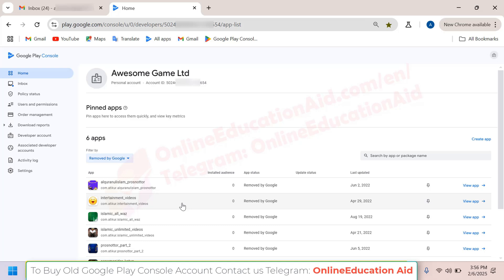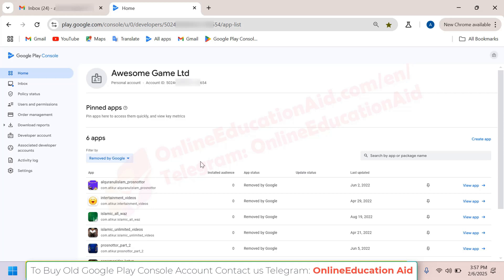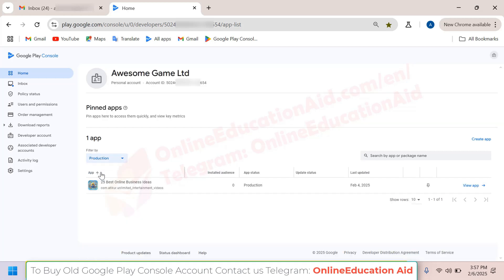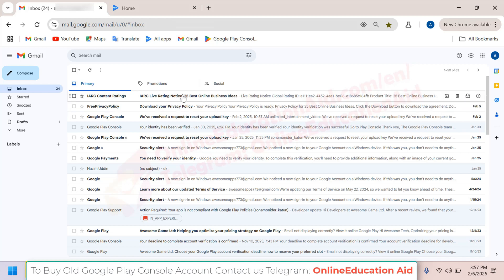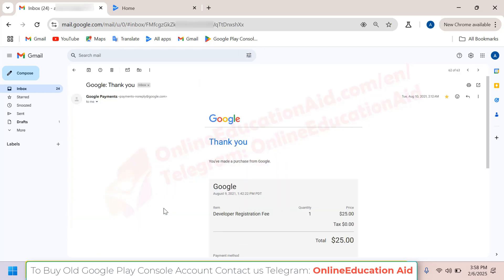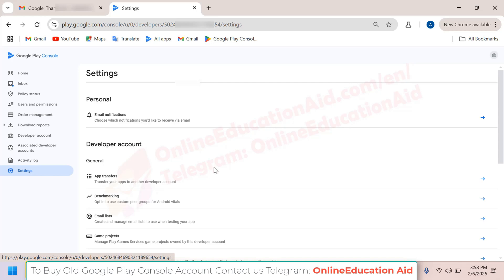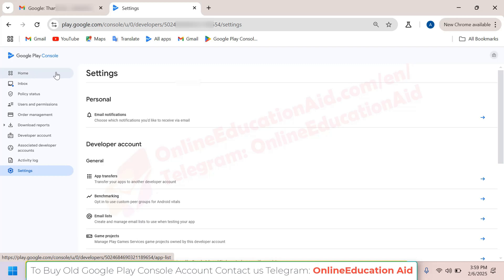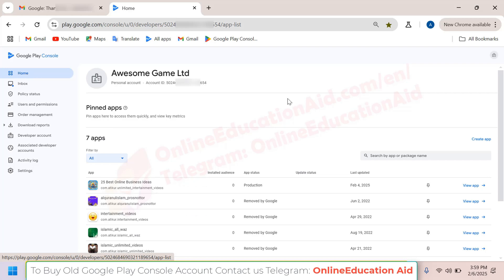Why you need Old Active Google Play Console Account in 2025 ?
If you are Android app developer and you want to publish your app on Google play store then you need a old Google Play Console Account. It will help you to get faster publishing your apps also.

To Old Active Google Play Console Account from us.